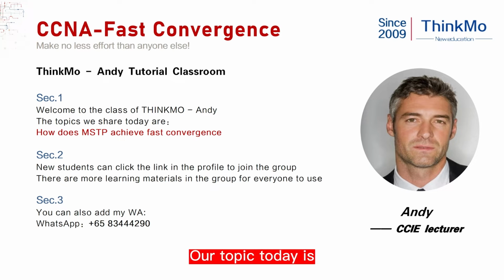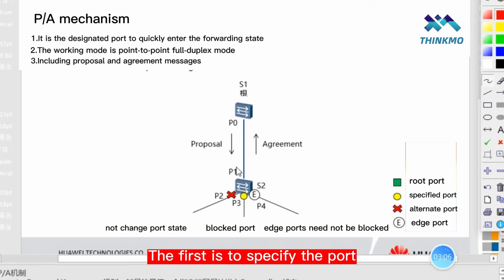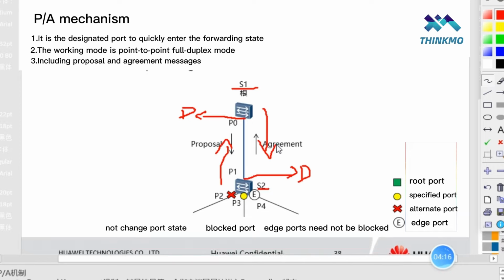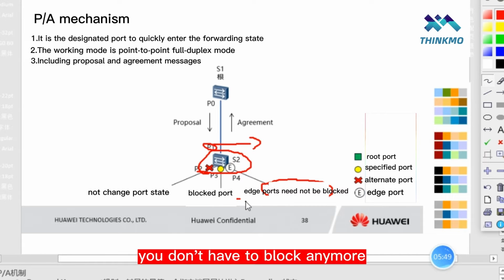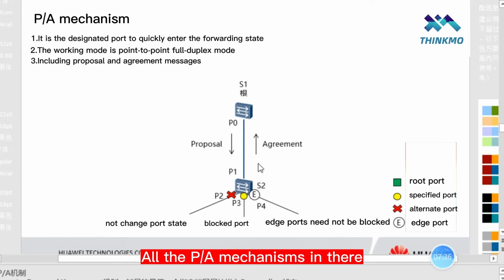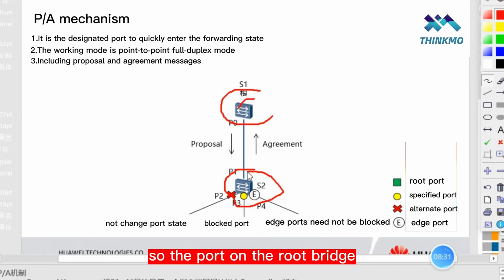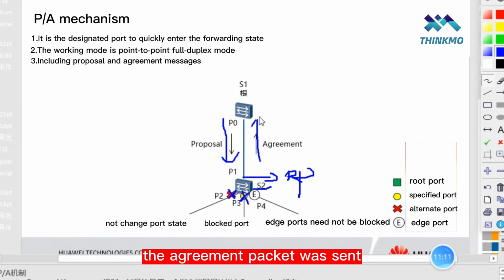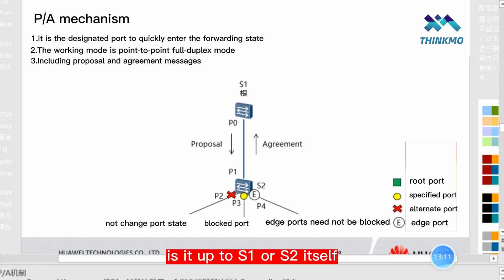【ThinkMo】How does MSTP achieve fast convergence?